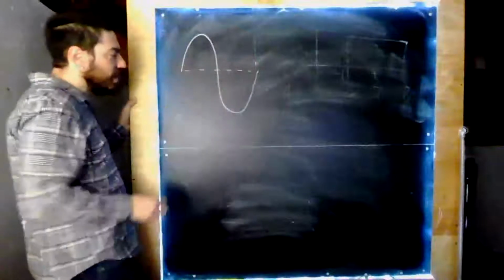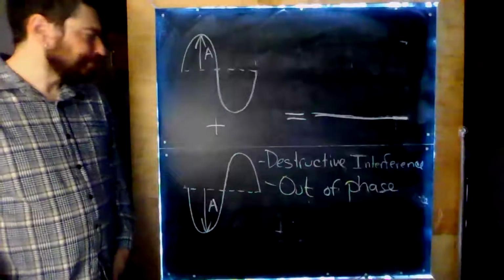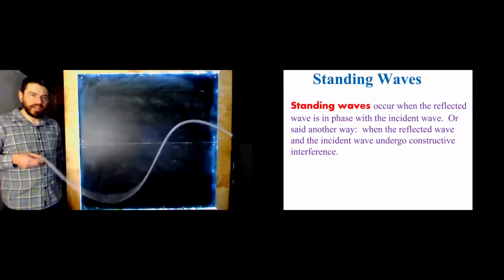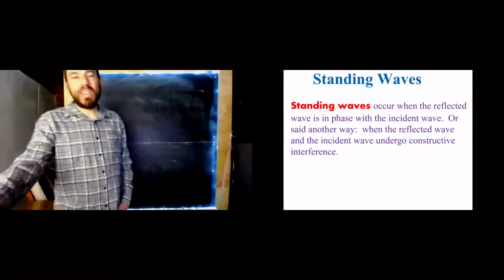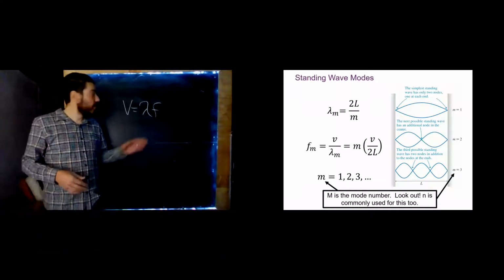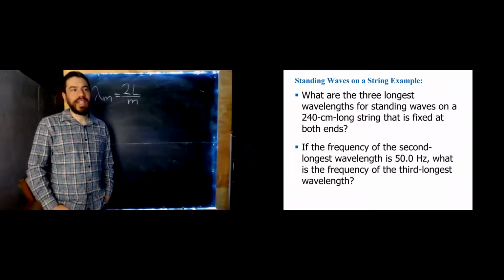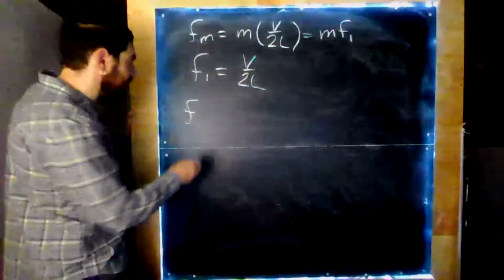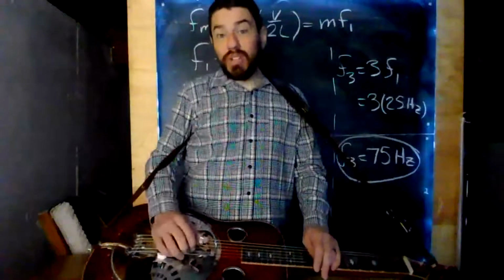Chapter 16 - Lecture Video 2 - Standing Waves on a String